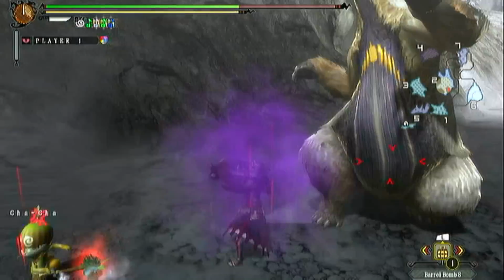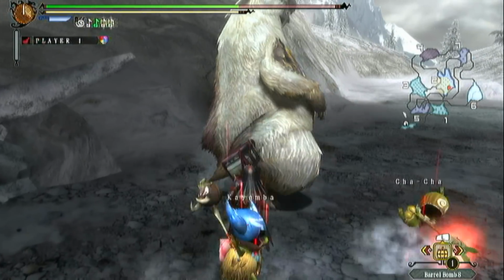Monster Hunter 3 Ultimate Demo: Rocking Out With Lagombi (Hunting Horn)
One last thing from the MH3U demo, because the Hunting Horn is worth showing.